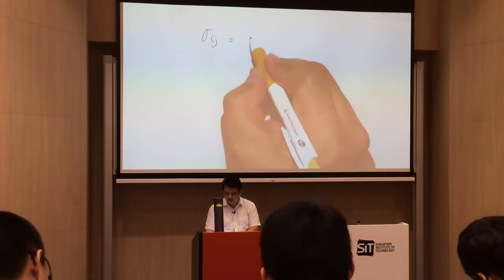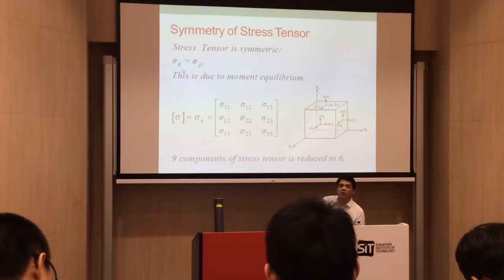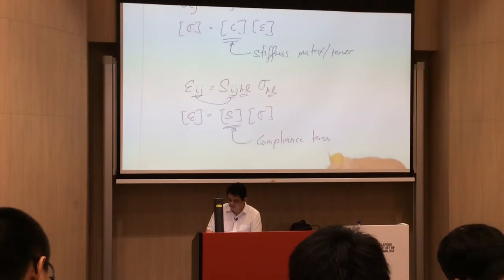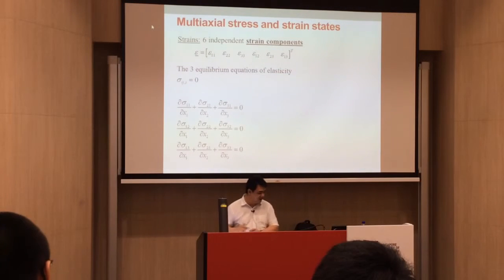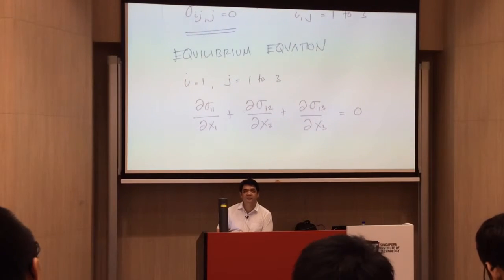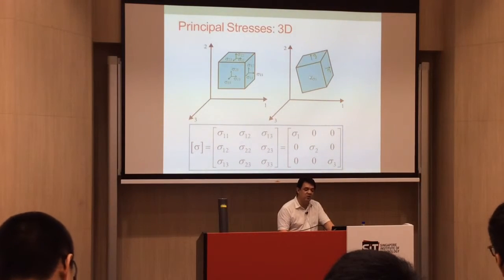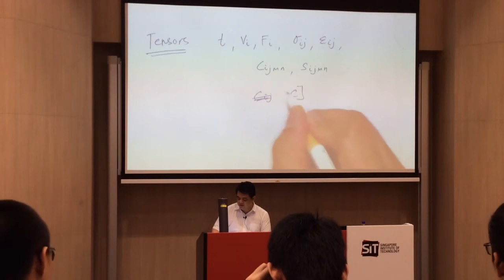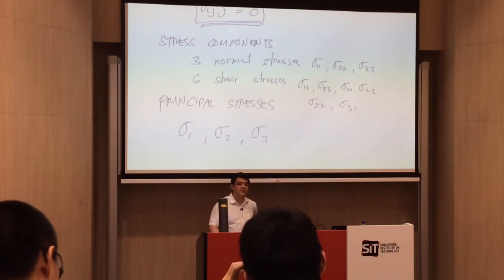Mechanics Week1_3